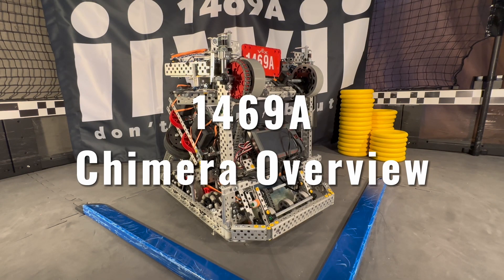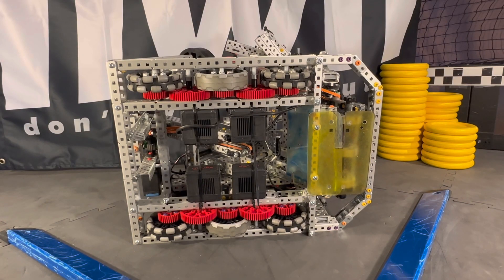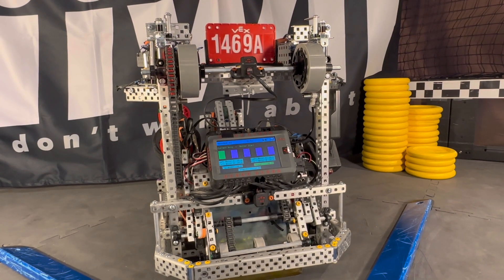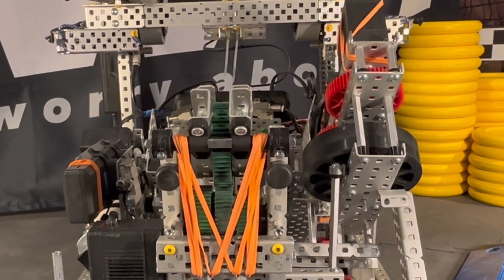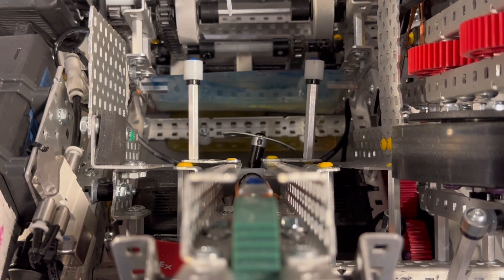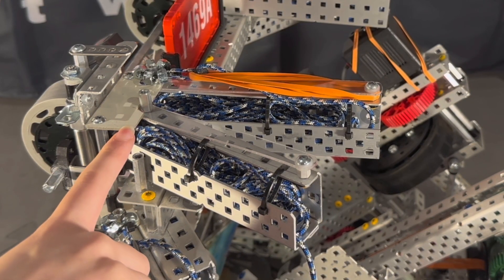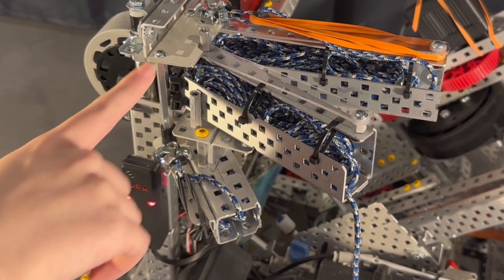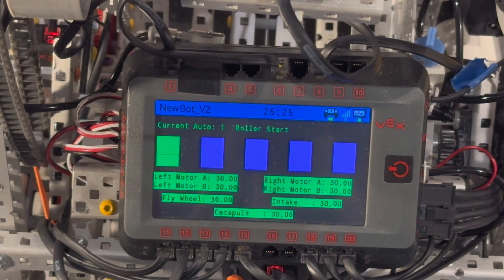1469A Chimera Overview (VEX Spin Up Catafly Bot)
This is an overview of our VEX Spin Up Catafly bot Chimera.

== Timestamps ==

00:00 Intro
00:08 Drive Base
00:21 Intake System
01:14 Roller Changer
01:33 Flywheel
02:00 Catapult
02:58 Endgame
04:27 Brain Display Autonomous Selector and Motor Temperature

Music
Cruisin Sunset Avenue by Jonas Hipper